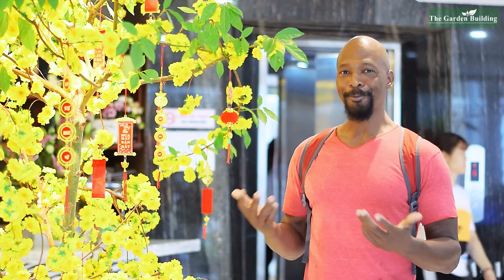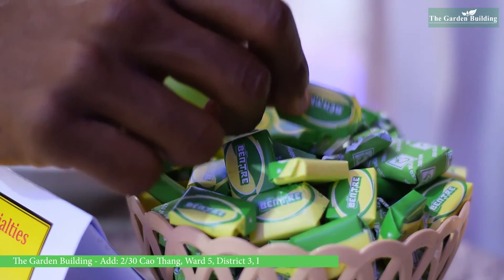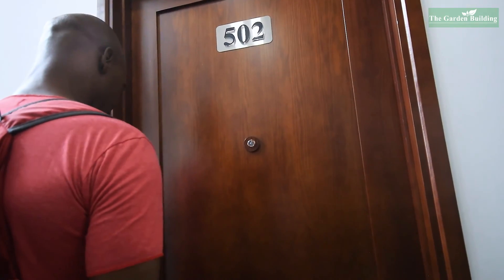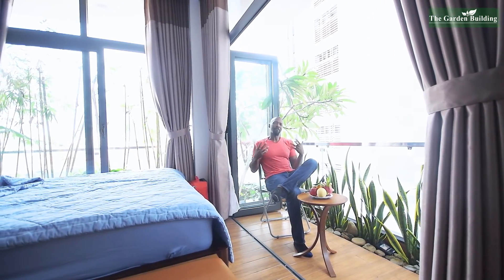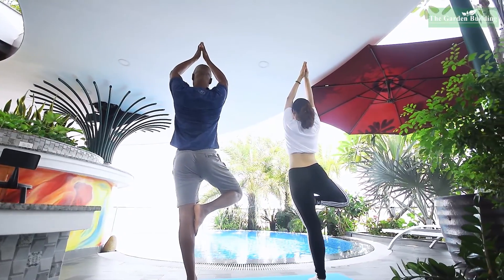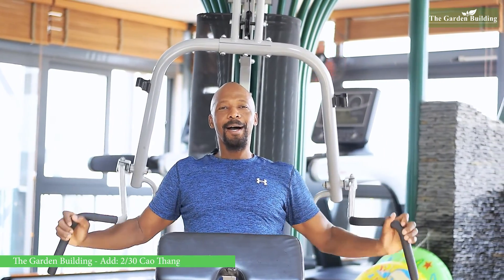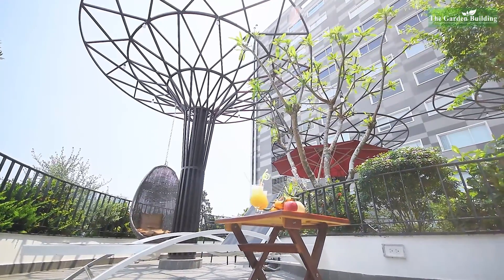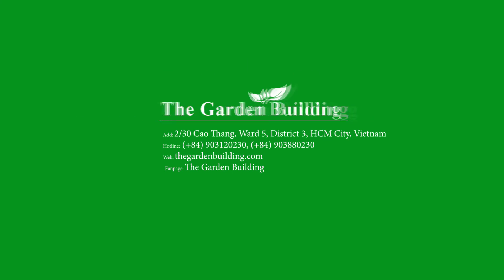QUAY VIDEO GIOI THIEU BUILDING.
Video by NDB PRODUCTION
NDB PRODUCTION chuyên sản xuất âm nhạc, hình ảnh, video
Sáng tác, hòa âm, thu âm
Chụp hình ngoại cảnh, cưới, du lịch, nội thất,...
Quay phim, quay MV ca nhạc, quay TVC, sự kiện, chương trình
Biên tập phim, dựng clip, MV,...
Cung cấp thiết bị studio giá rẻ
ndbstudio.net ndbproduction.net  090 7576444